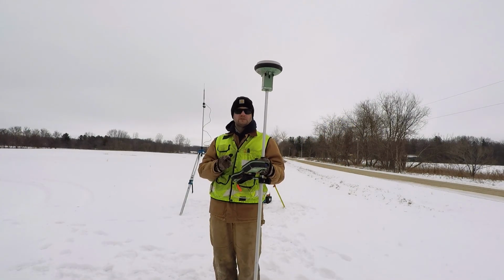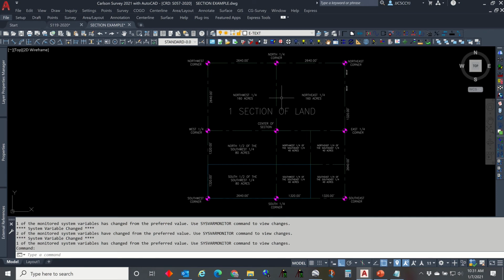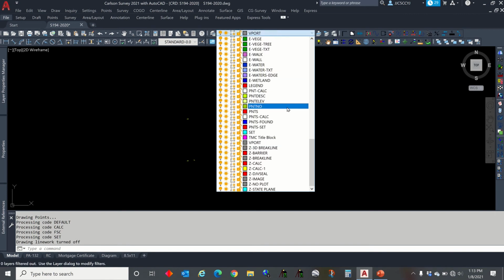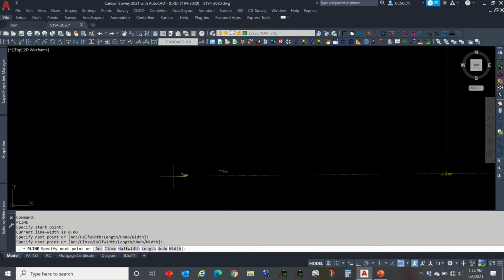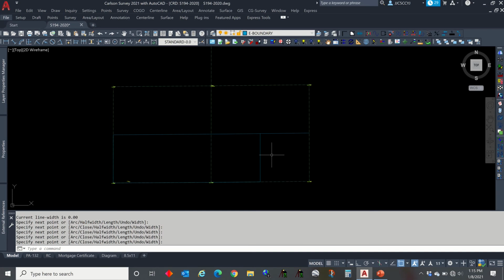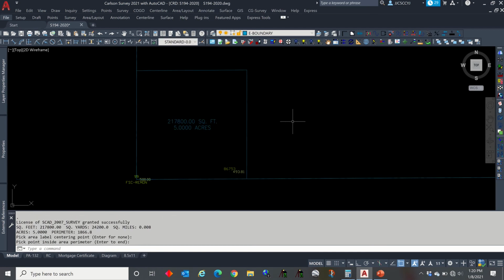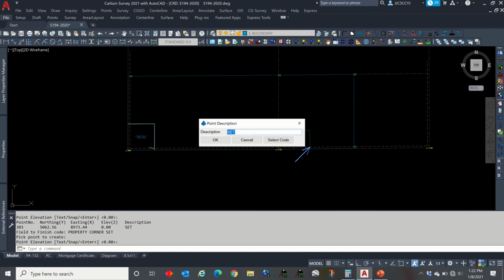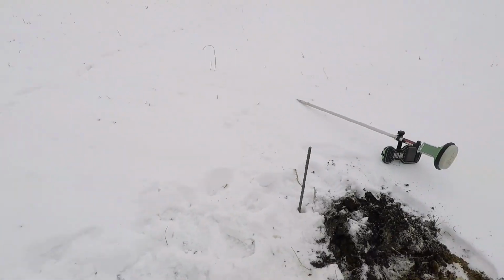Surveying in WINTER in Michigan! - Parcel Split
Why are property surveys so EXPENSIVE?!  I show you what goes into a property land survey.
Cameras:
     GoPro HD Hero (original)
     iPhone 8
Audio Recording Device: Tascam DR-05X
Editing Software: Shotcut
Snowmobiler
Off-Roader
Hunter
Fisherman
Outdoorsman